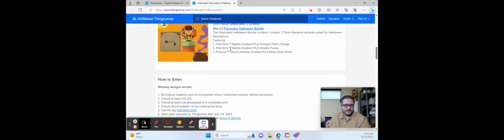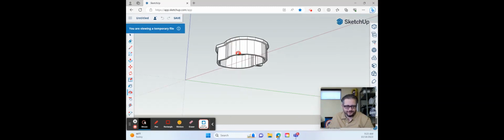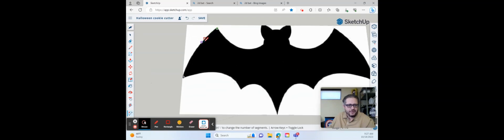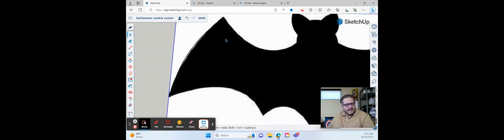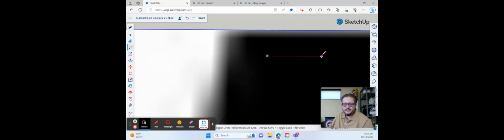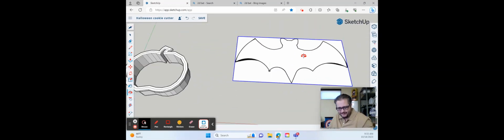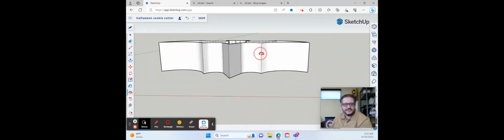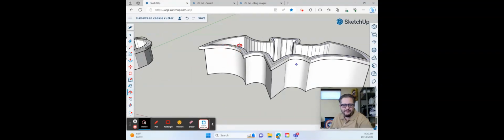Sketchup Halloween Cookie cutter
A brief video on how to make a cookie cutter for on of my art classes using 3D sketchup.